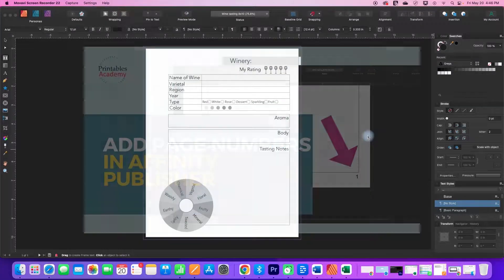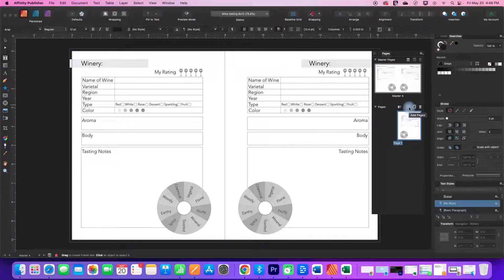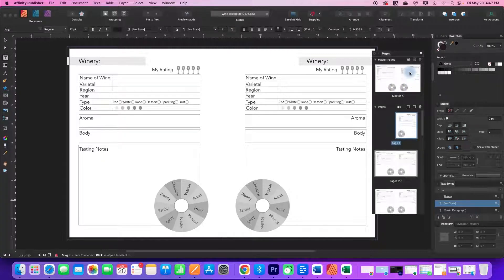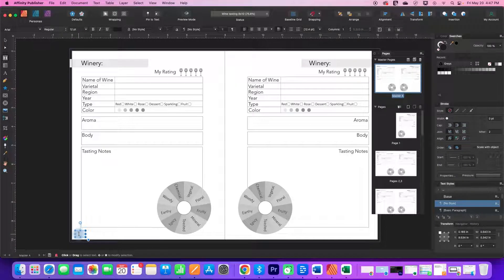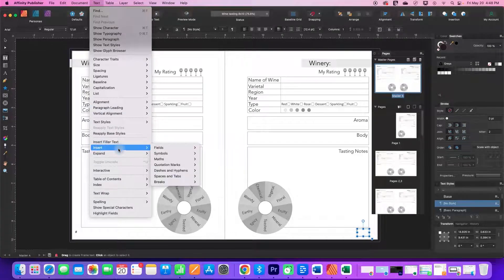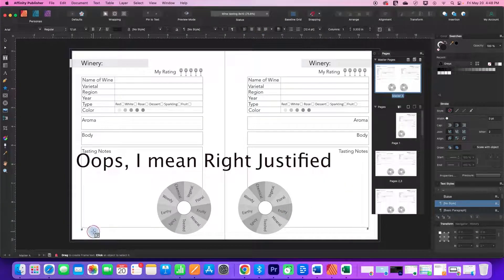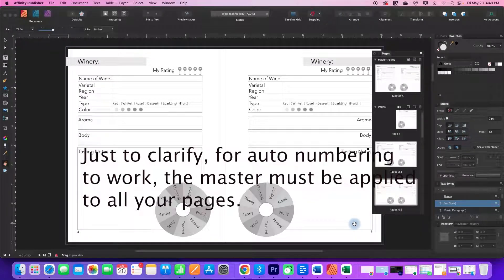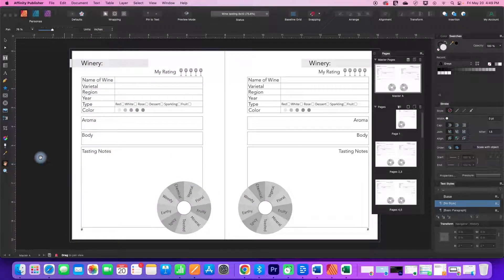Automatic Page Numbering - Affinity Publisher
Let Affinity automatically number the pages in your document. By setting up the placeholder in your master pages, all the pages in your document with a master applied will automatically be numbered.
Your master doesn't need to even have anything other than your page numbers if you are laying out a fiction or non-fiction book.